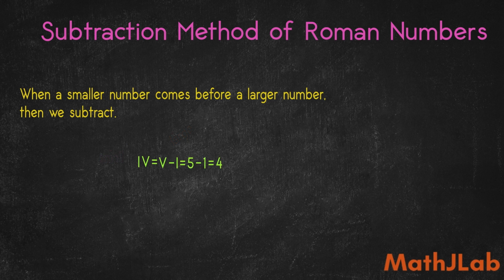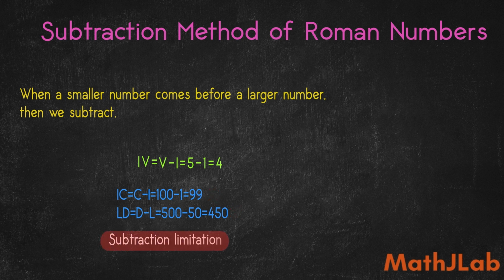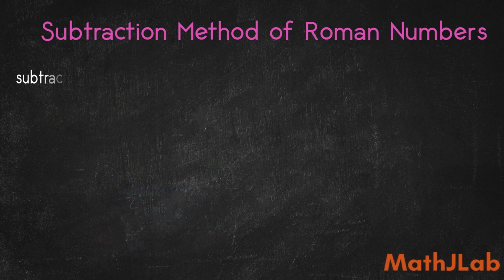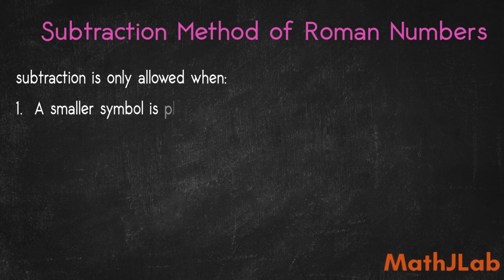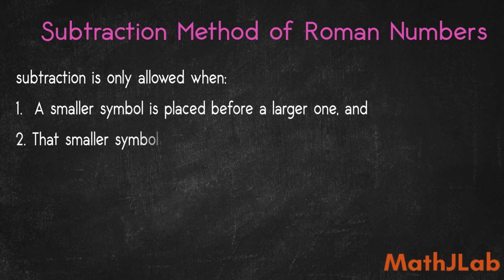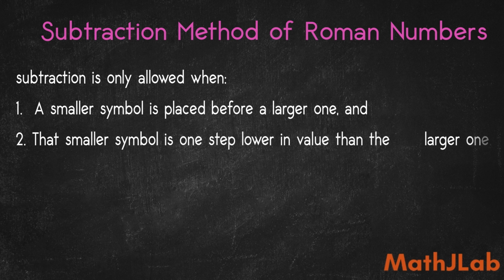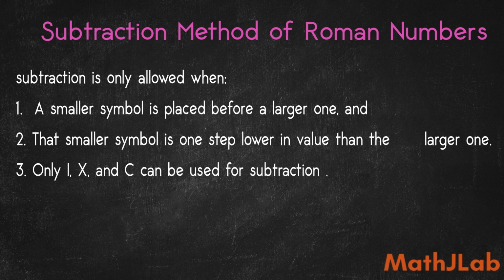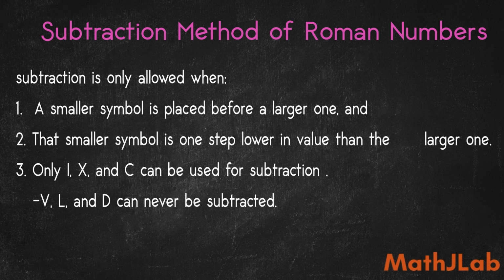Subtraction of Roman Numbers|”Why IV Means 4? Why IC=99 is wrong? Explained with Animation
Learn Roman Numerals the fun way!
In this MathJLab animated lesson, we’ll uncover the mystery behind the subtraction rule in Roman Numerals — the reason why IV means 4, IX means 9, and XL means 40 and why IC =90 , XM=990 are not Correct!!!
With colorful animations and easy-to-follow visuals, this video helps learners clearly understand:
 What the subtraction rule means
When and how to use it correctly
 Why Roman Numerals like IL or IC or XM are not valid
Fun examples and step-by-step explanations

Perfect for Grade 4–5 students, teachers, and anyone who wants to master Roman Numerals quickly and visually!